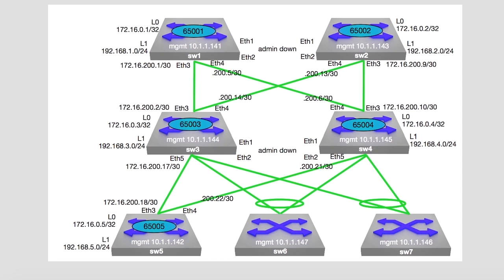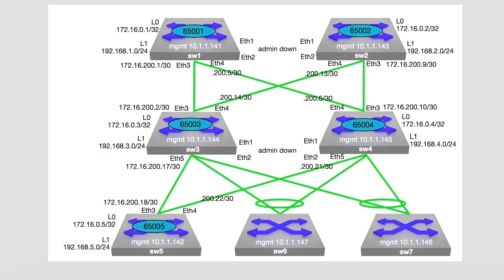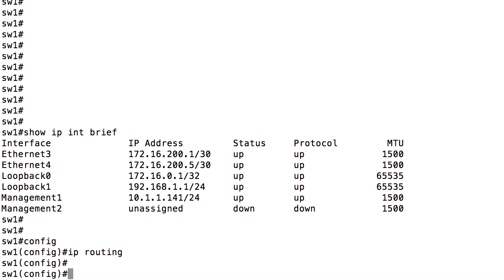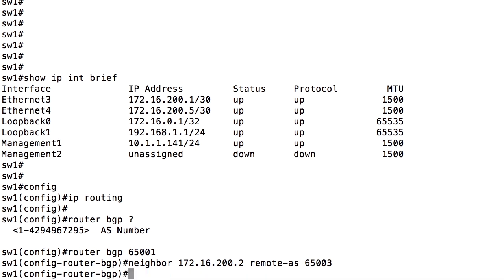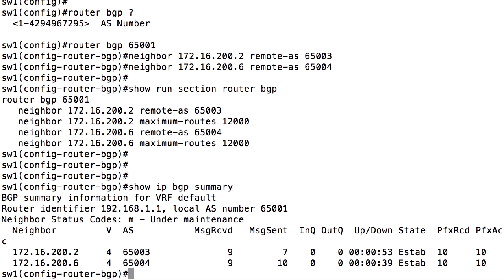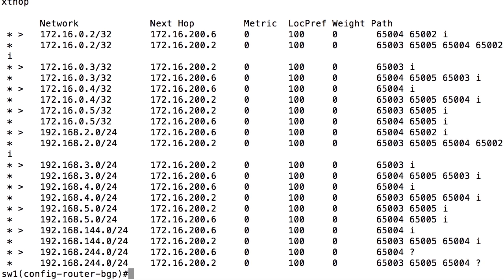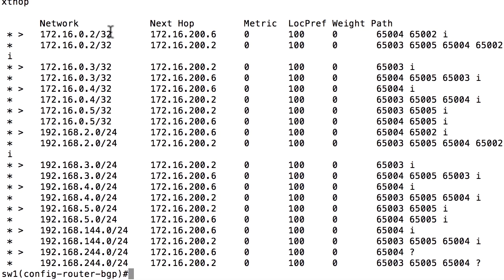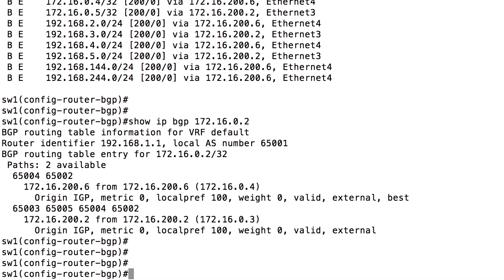26 Configuring And Verifying BGP